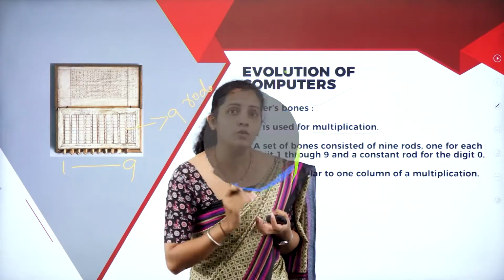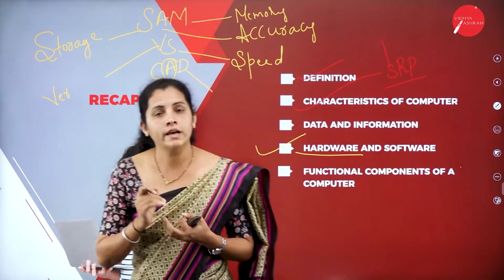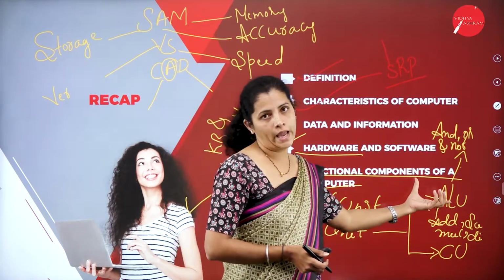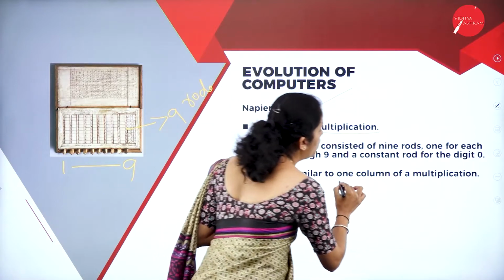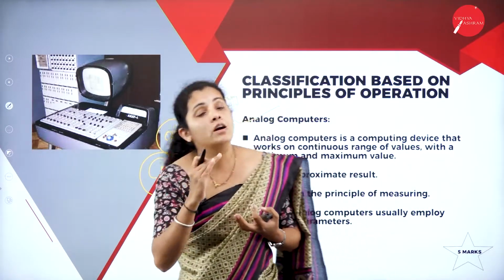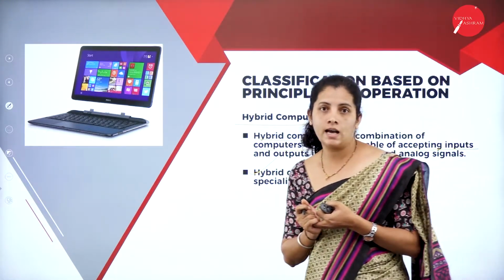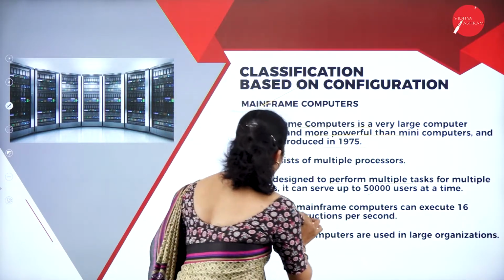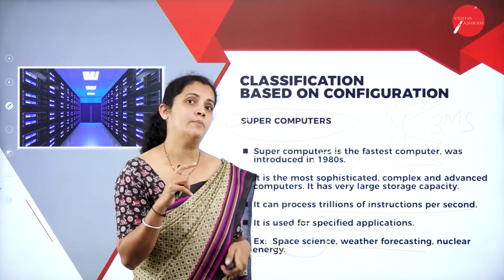DAY 02 | COMPUTER SCIENCE | I PUC | OVERVIEW OF COMPUTER | L2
Class : I PUC
Stream : SCIENCE AND COMMERCE
Subject : COMPUTER SCIENCE
Chapter Name : OVERVIEW OF COMPUTER
LECTURE: 2